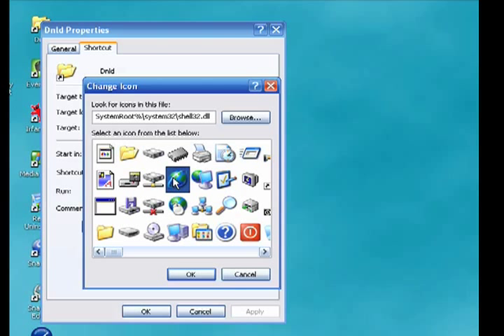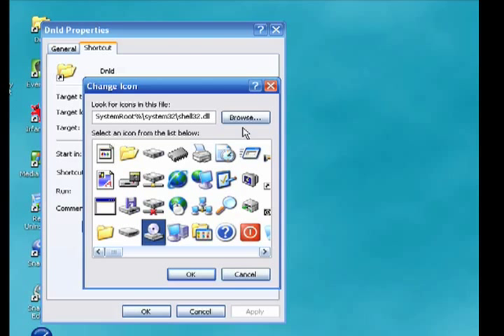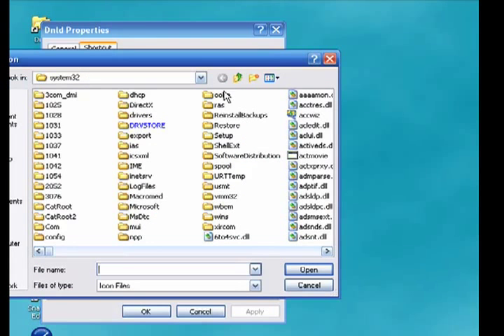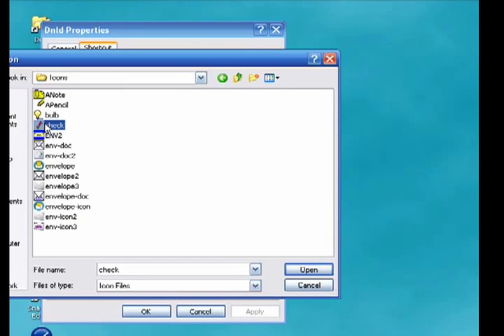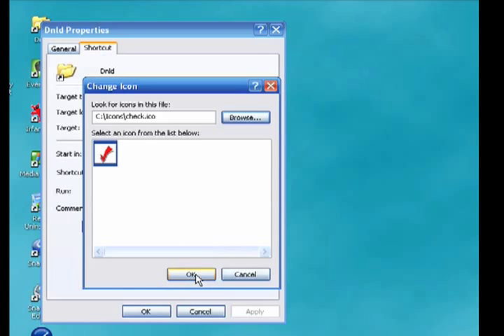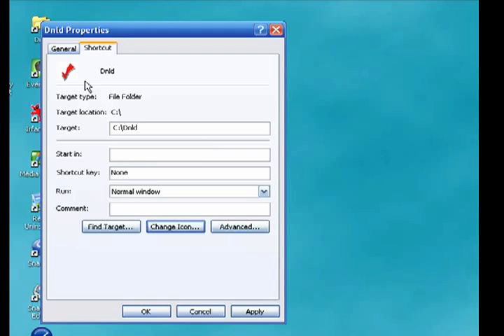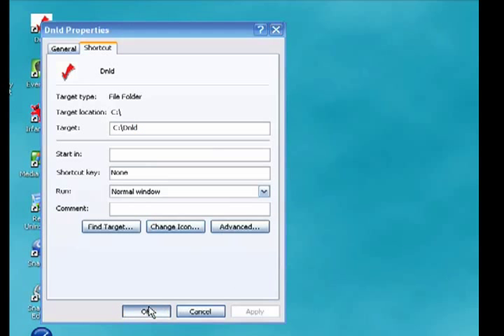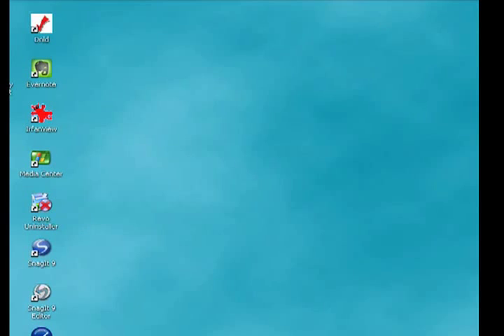How to change icons in Windows XP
Whether you want to change the way shortcut icons appear on your desktop or you want to change the appearance of a particular folder on your PC, changing the icon associated with that file or folder is a great way to customize your PC.  A Internet tutorial by butterscotch.com.